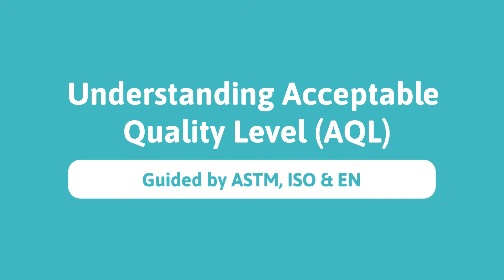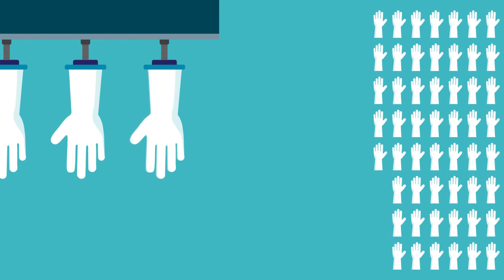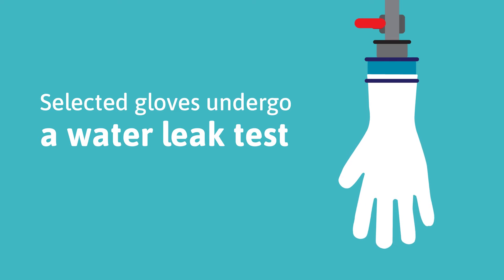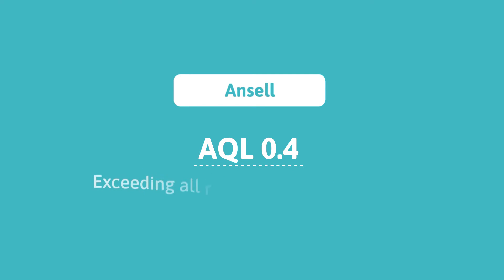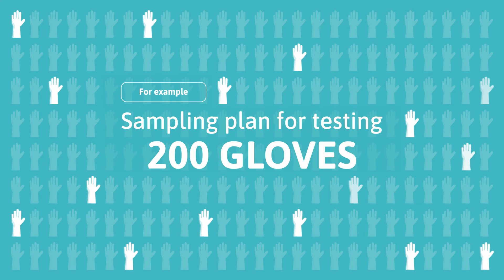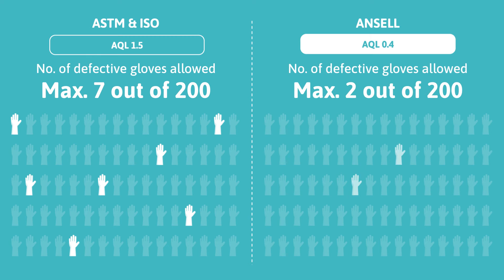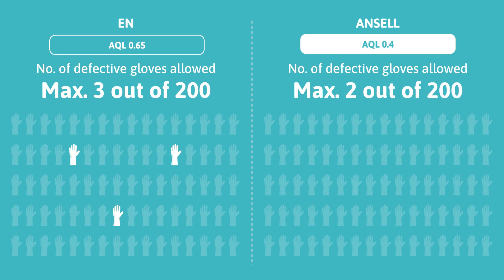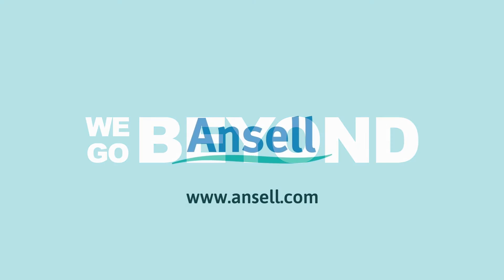Understanding AQL for Surgical Gloves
Acceptable Quality Level (AQL) for freedom from pinholes is your assurance of your glove’s barrier integrity. The lower the AQL, the better protected you are from pinholes.

All manufacturers must meet the minimum level. Our surgical gloves exceed ASTM and ISO standards – giving you a safer day at work.